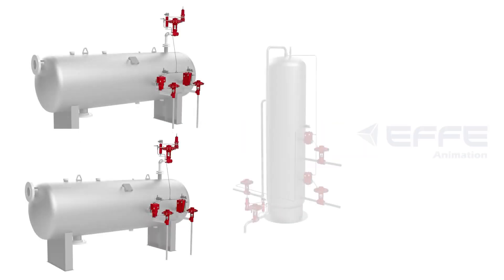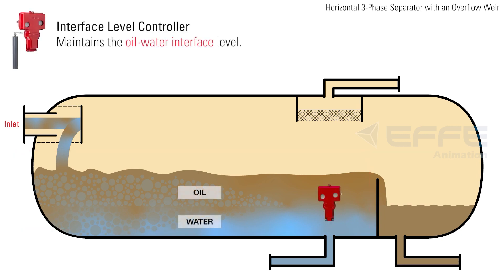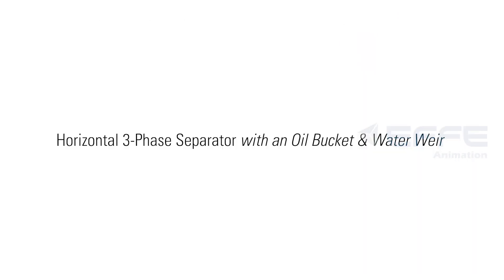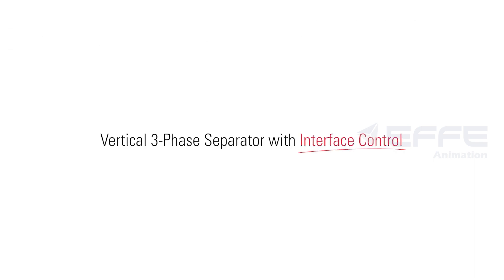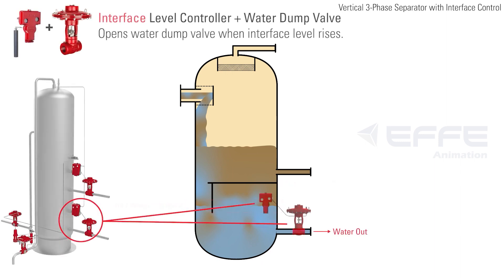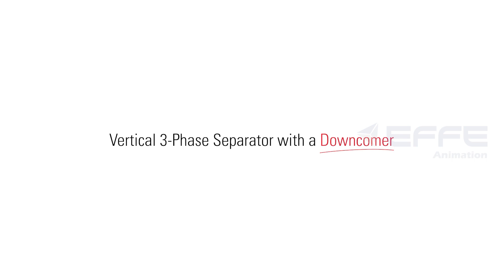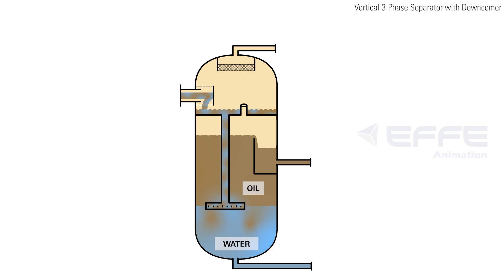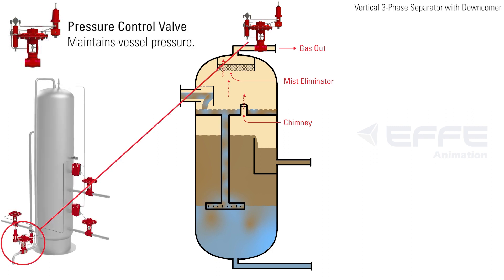how oil gas water separated industrial works | Function of Separator | 2D Animation Videos | EFFE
Oil and water don’t mix, right? Technically, yes, but things get a little foggier in an industrial wastewater treatment plant.

While oil will rise to the top if you pour it into a glass of water, removing oil from wastewater is a much more involved and technical process. Not only does it require special equipment like oil water separators, but it requires an assortment of chemical and biological filtration processes to produce clean water. Without these processes, it’s impossible to treat wastewater, or to ensure the filtration efforts are working the way they should.

Here’s a brief breakdown of how these oil water separators work, and the important role.

Marketing Tags

Animation Tags